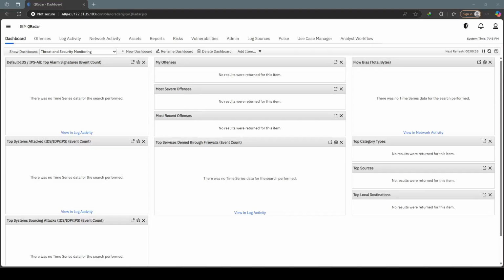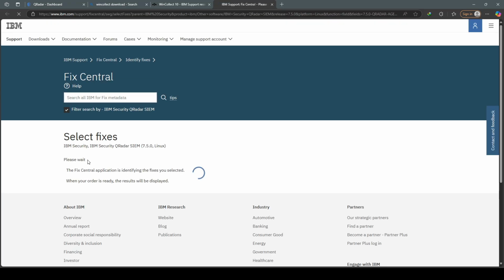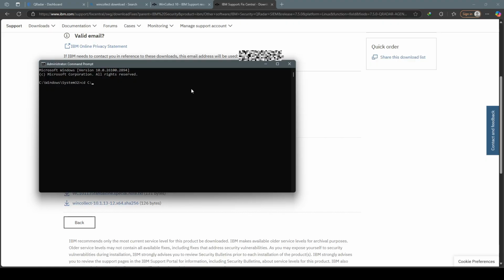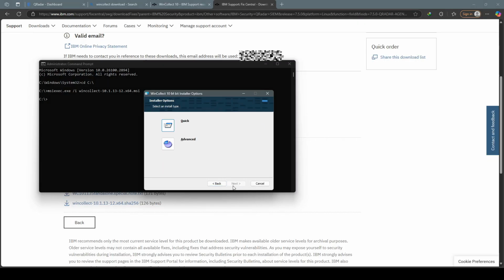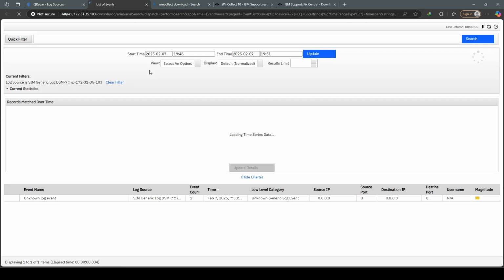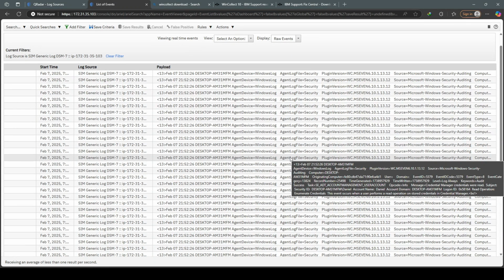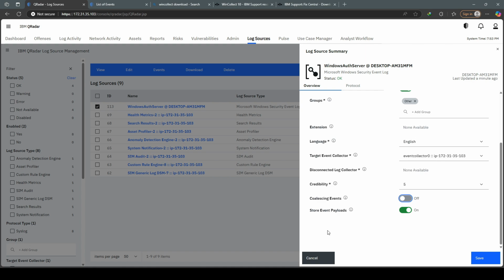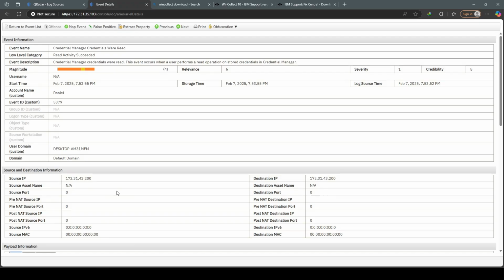IBM QRadar: How to Add a Windows Log Source (Step-by-Step)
Want to go deeper? This is just one topic from my full IBM QRadar course on Udemy,
covering everything from installation to advanced administration and rule building:

In this tutorial you'll learn how to add a Windows log source to IBM QRadar SIEM,  including WinCollect agent setup and log source configuration from the QRadar console.

Topics: IBM QRadar, QRadar log source, WinCollect, Windows Event Log, SIEM
integration, QRadar tutorial, QRadar administration, SOC analyst training